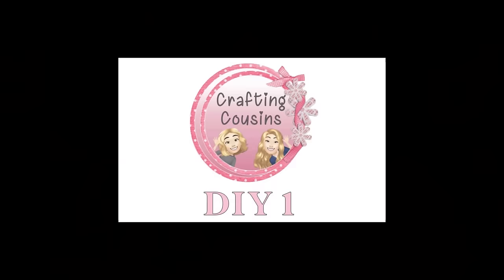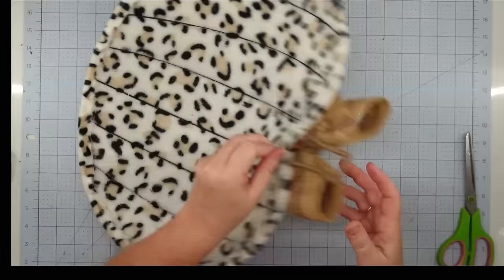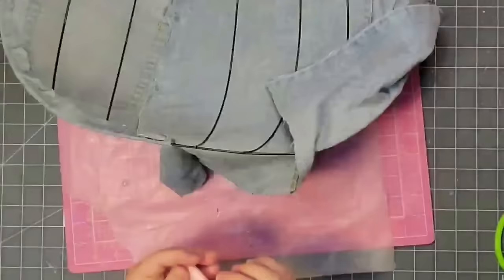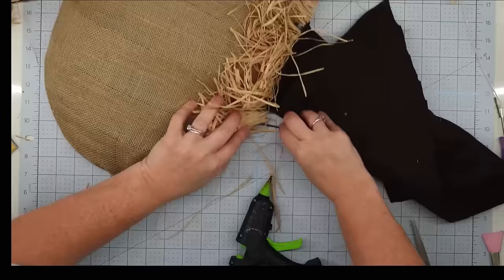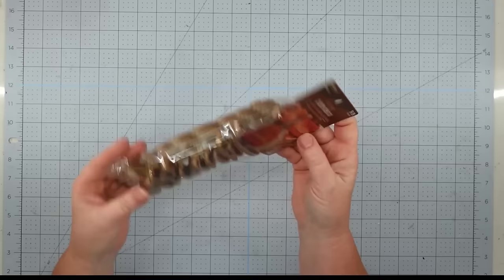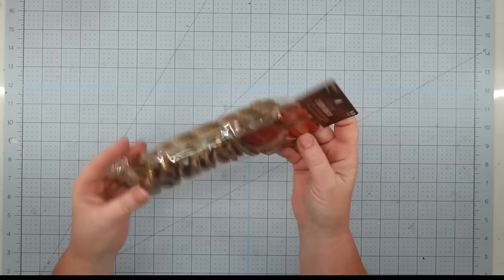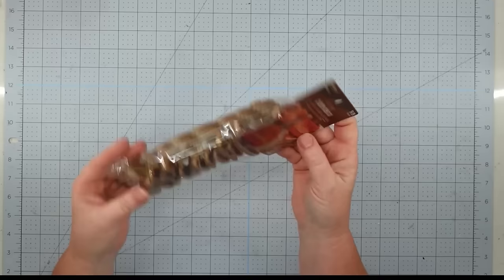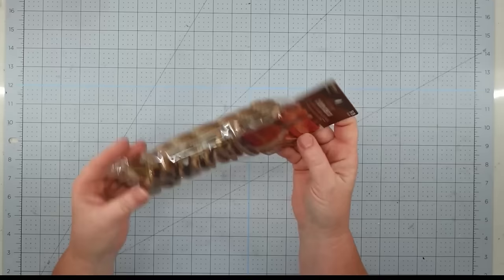10 Creative Ways to Use DOLLAR TREE PUMPKIN WREATH FRAMES | Fall DIY's | Farmhouse Shabby Chic More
Have you picked up one of the Pumpkin Wreath Forms from the Dollar Tree and don't really know what you want to do with it? Well today we have 10 different ideas for ways to use your pumpkins for Fall! We have farmhouse designs, shabby chic, cheetah print, a scarecrow, mesh and much more! Follow along in these step by step tutorials with completely detailed instructions to make your own pieces.  These projects can be accomplished by the beginner crafter up to the experienced.

Music: from YouTube Music Library: Four More Weeks from Vans in Japan and Meet & Fun - Ofshane; Tenderness, Creative Minds and from Power Director: Gratitude, Your Inspiration, Monday and Happiness